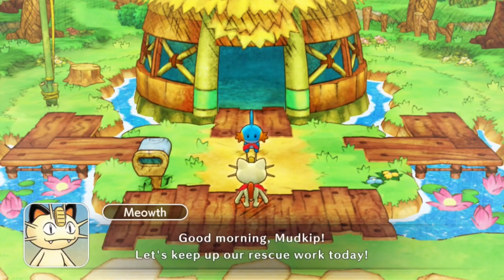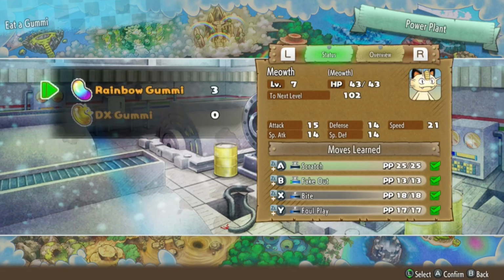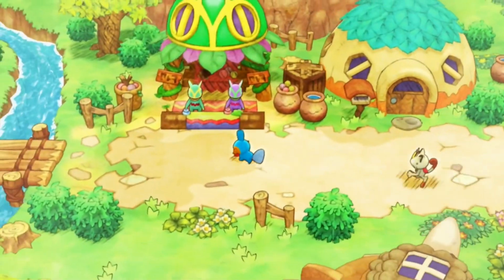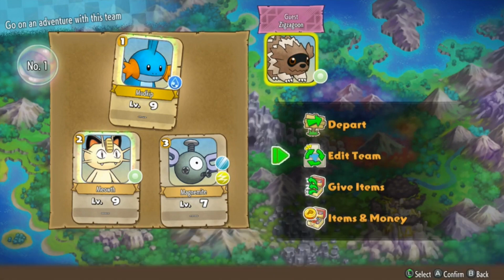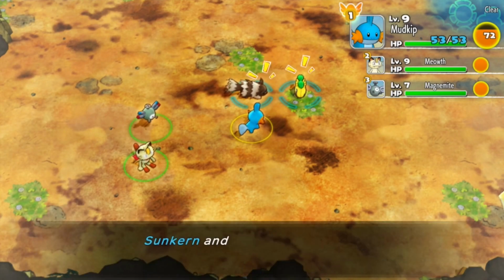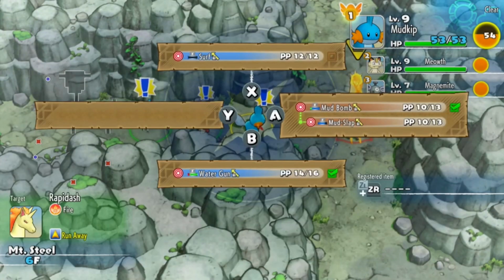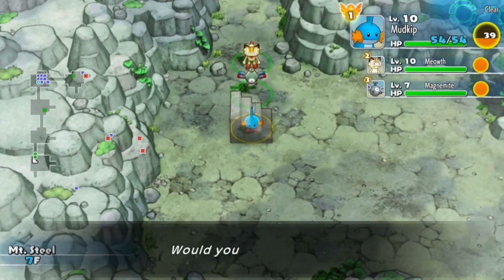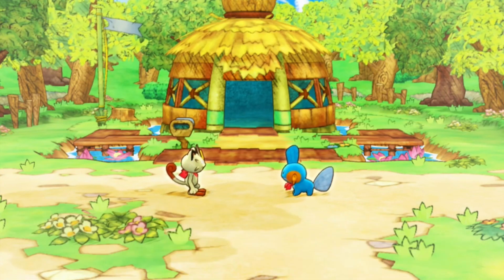PMD: Rescue Team DX - Part 5 - Wonderful Gummis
We finally get to delve into recruiting, gummis, and rare qualities!